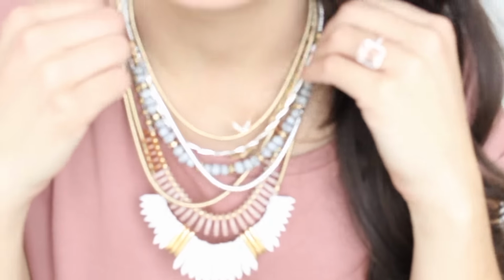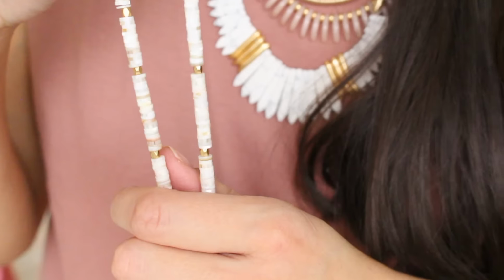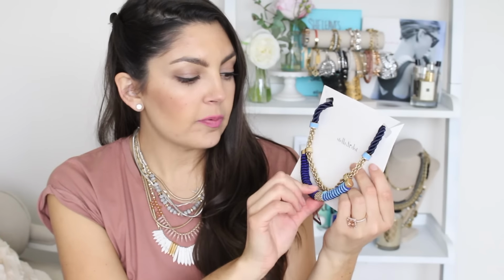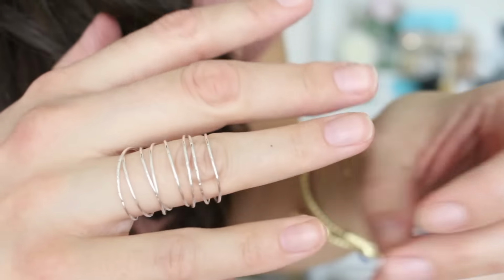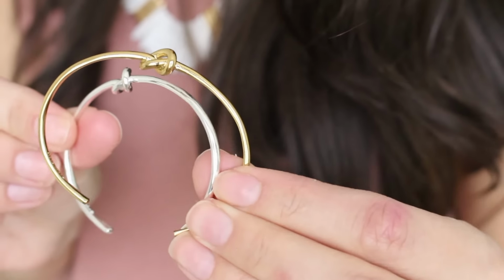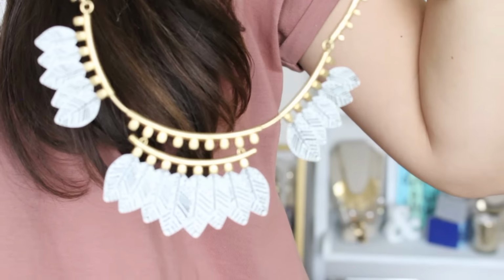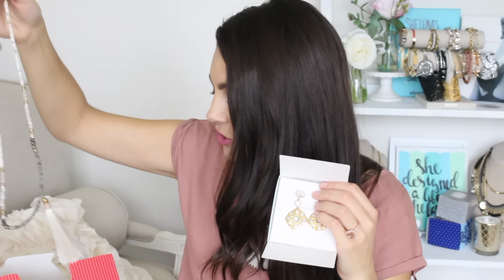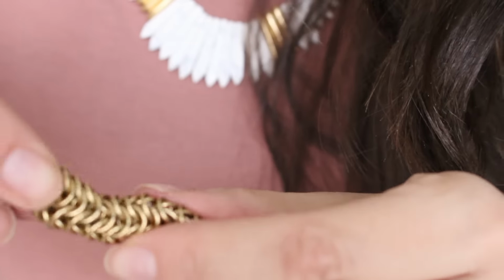Stella & Dot Spring 2017!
Here are all the beauties I picked up from Stella & Dot's Spring Collection!  I hope you guys enjoy!

michelegrace518